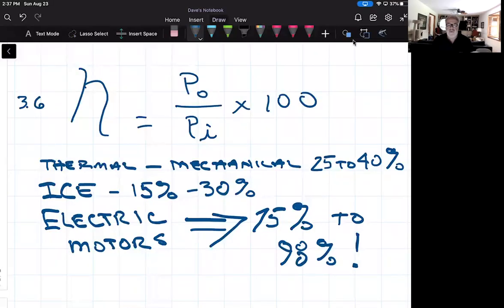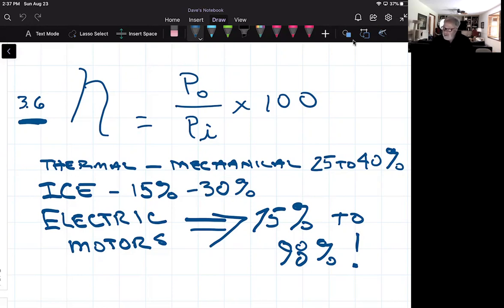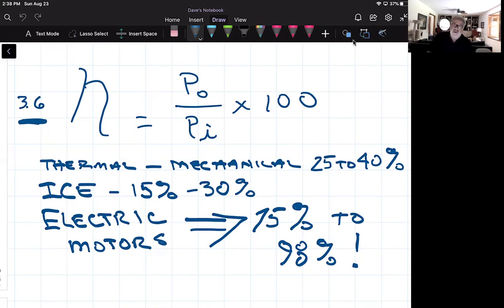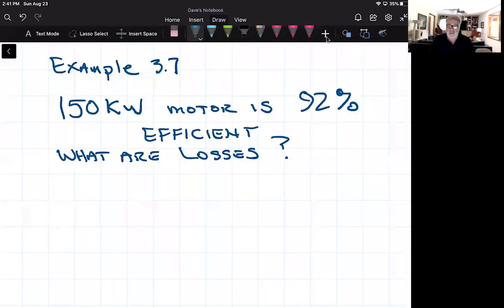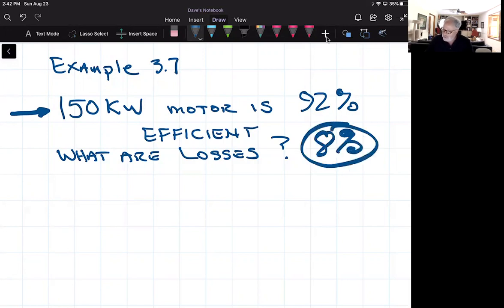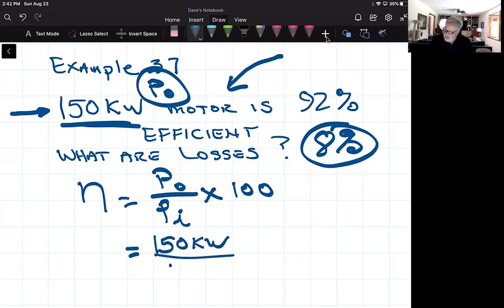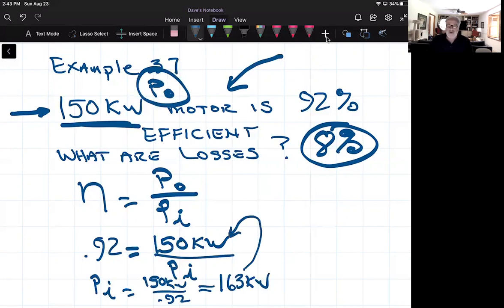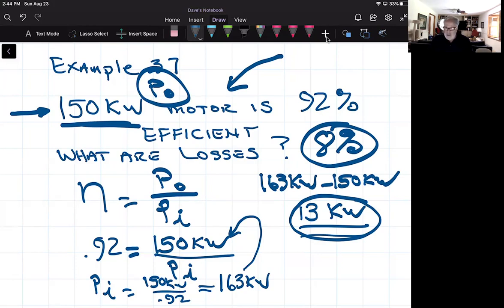WildI_CH.3_Section 3.7_Efficiency of a Machine